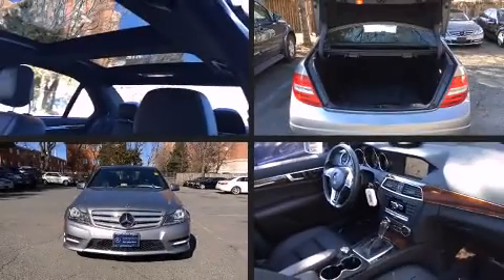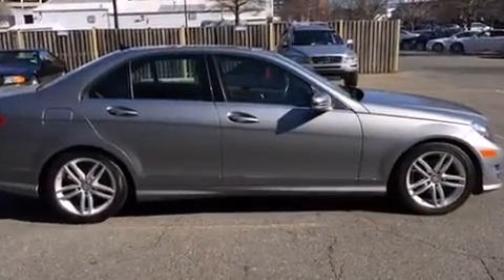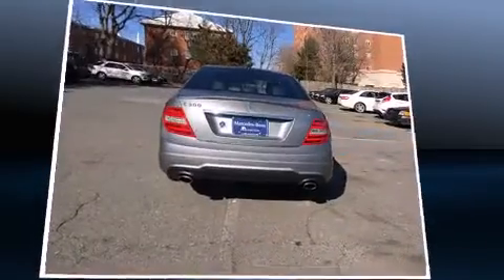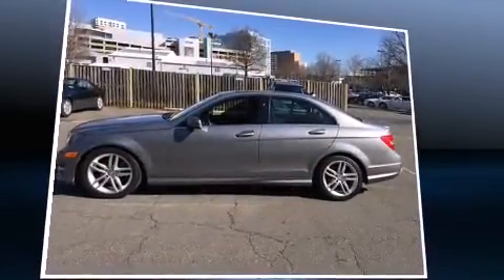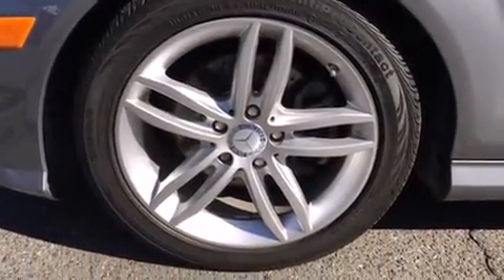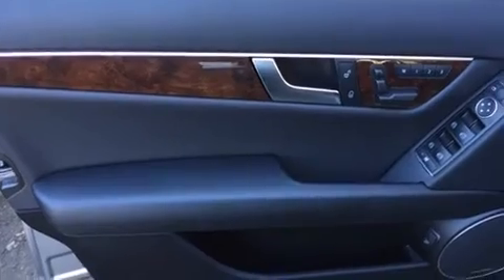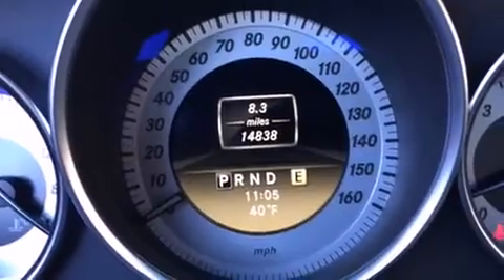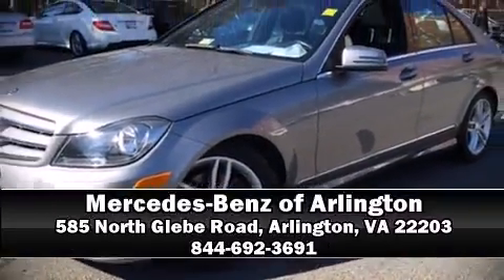2012 Mercedes-Benz C-Class C300 4MATIC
Come test drive this 2012 Mercedes-Benz C-Class. With fewer than 15,000 miles on the odometer, this 4 door sedan prioritizes comfort, safety and convenience. Under the hood you'll find a 6 cylinder engine with more than 200 horsepower, providing a spirited, yet composed ride and drive. Mercedes-Benz prioritized comfort and style by including: an automatic dimming rear-view mirror, power front seats, front dual-zone air conditioning, power moon roof, rain sensing wipers, an overhead console, and power windows. Mercedes-Benz ensures the safety and security of its passengers with equipment such as: dual front impact airbags, head curtain airbags, traction control, brake assist, anti-whiplash front head restraints, a security system, and 4 wheel disc brakes with ABS. Electronic stability control stands out as a technologically savvy innovation, keeping you better connected to the road. This vehicle has achieved Certified Pre-Owned status, by passing Mercedes-Benz's comprehensive certification process. Our sales staff will help you find the vehicle that you've been searching for. We'd be happy to answer any questions that you may have. Stop by our dealership or give us a call for more information.